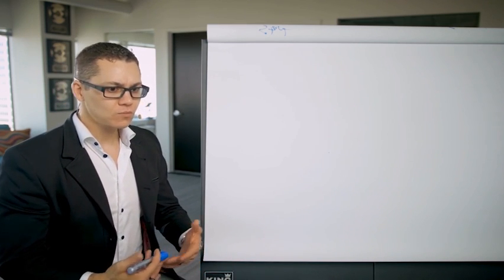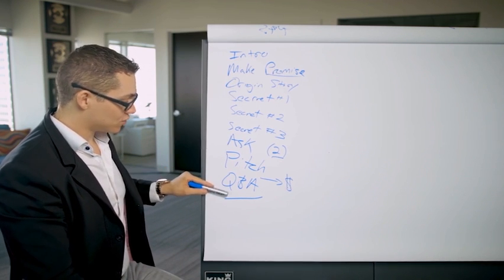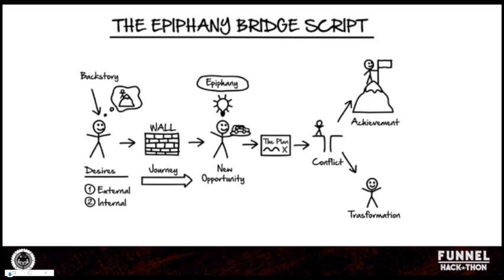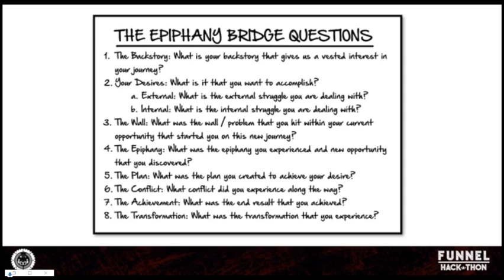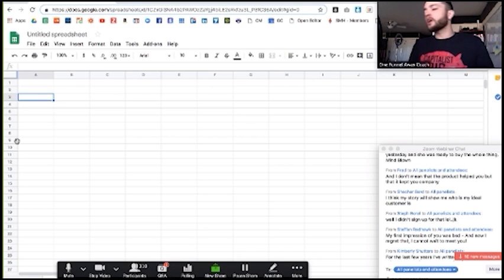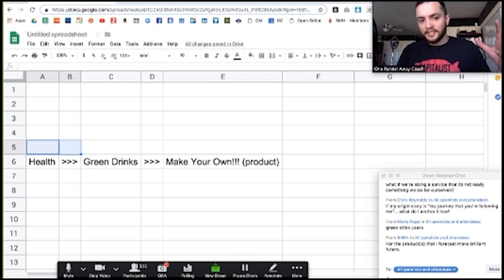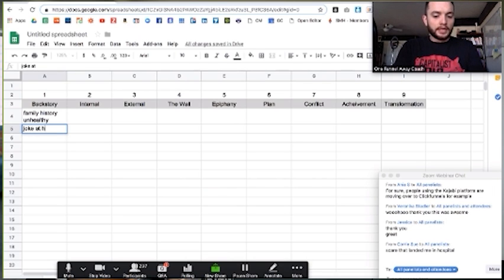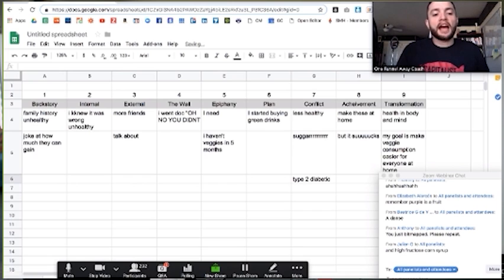02 crafting your origin story